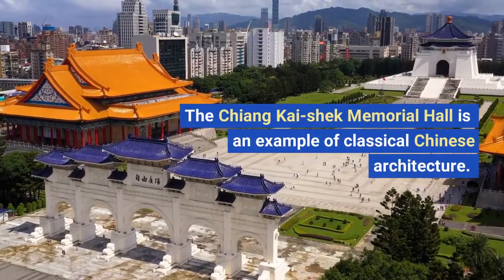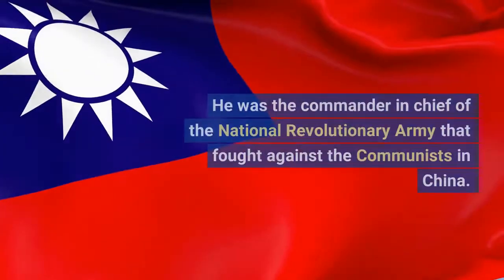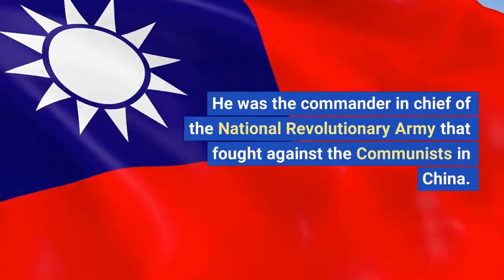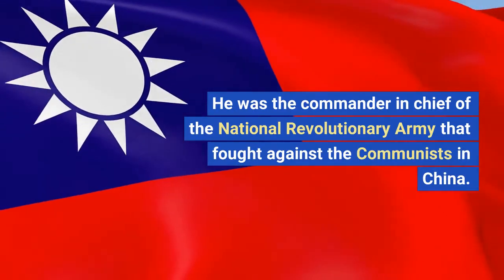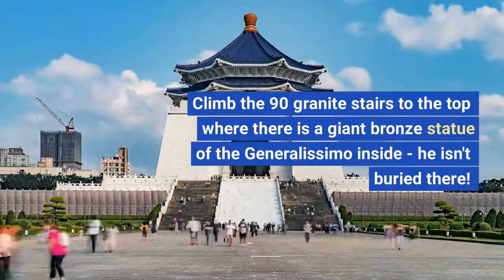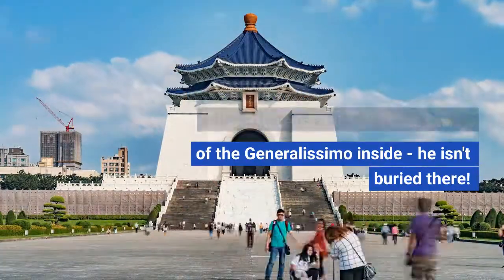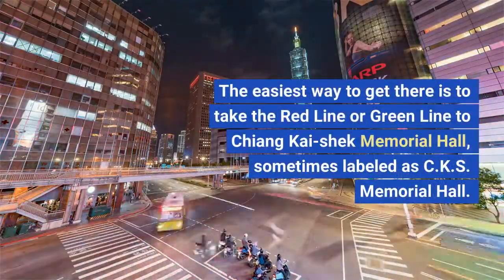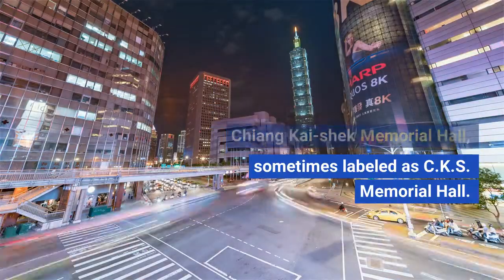Visit the Chiang Kai-shek Memorial Hall in Taipei, Taiwan - one of the top places to visit!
Travel to Chiang Kai Shek Memorial Hall in Taipei, Taiwan! This guide gives a short background of this popular tourist attraction and gives you directions how to get there.

Gone are the days you have to type in a destination in Taiwan and search countless pages on a website to find the directions to a popular attraction.

Address: No. 21, Zhongshan S Rd, Zhongzheng District, Taipei City, Taiwan 100